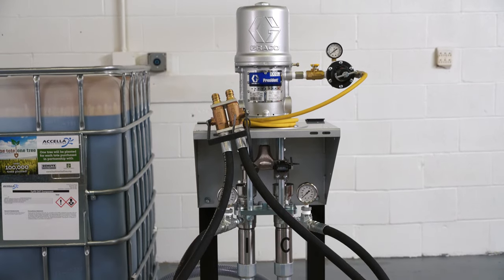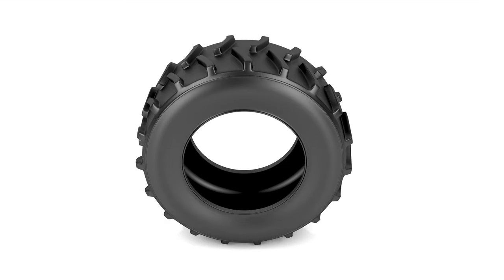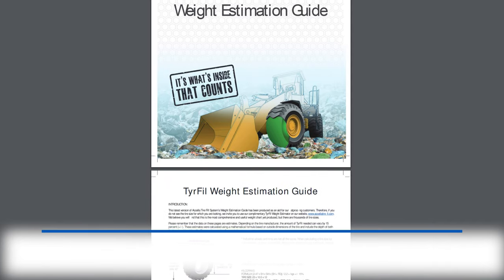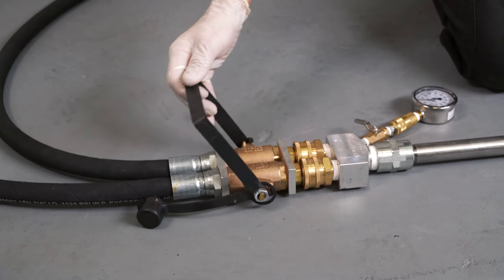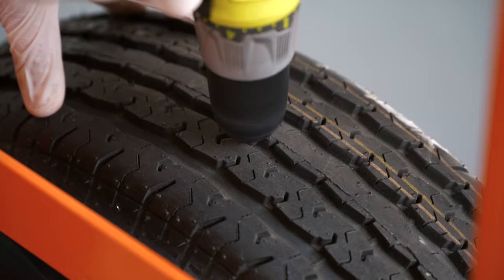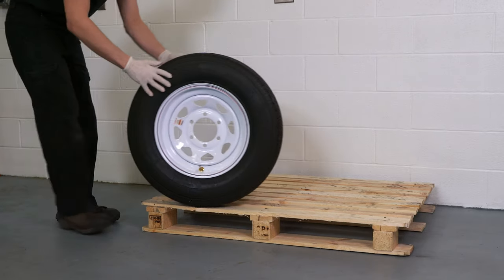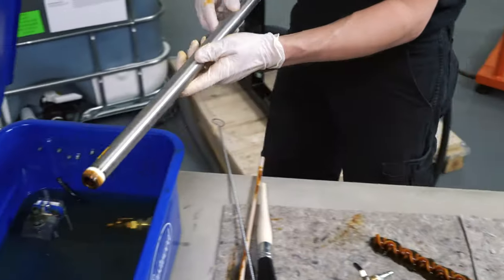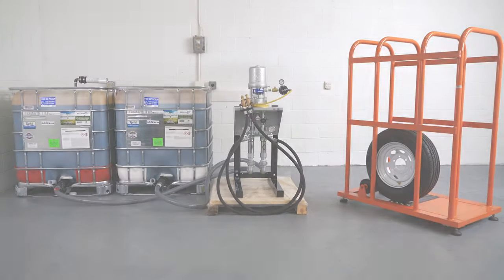TyrFil Flushless Training Video